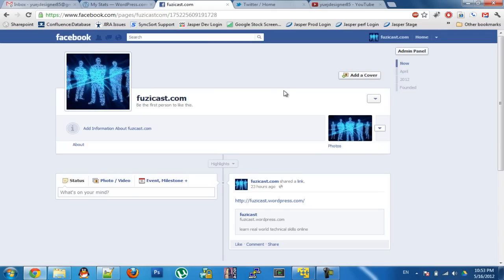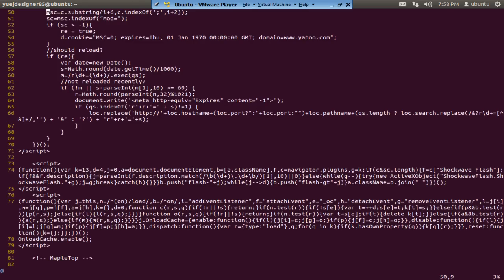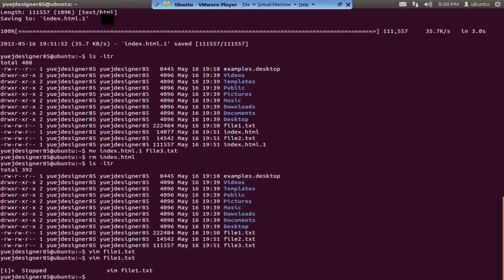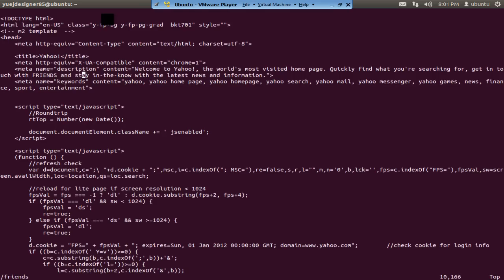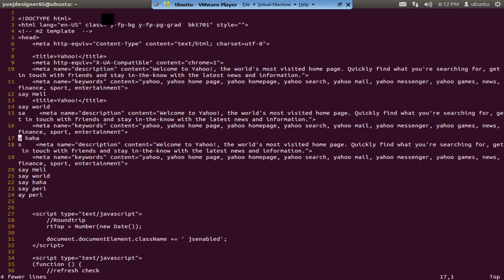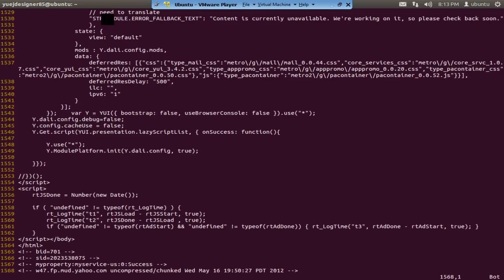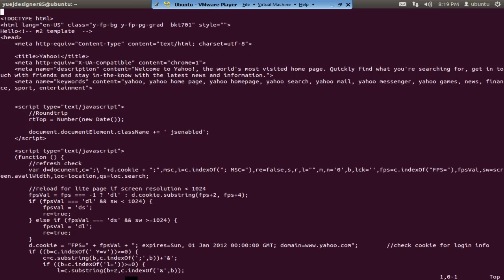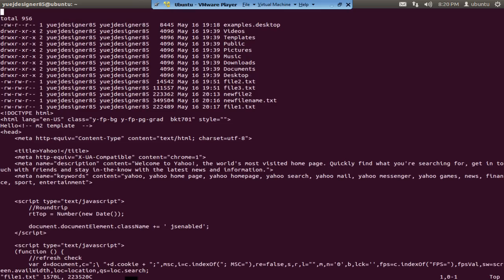VIM-1.2 VIM Editor Commands Tutorial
Here's a list of vim editor commands used in this video
:x - save and quit
ctrl + z - bring editor to background
fg - bring back editor
~ - change character case
U - undo all the changes to that line
vi" - select content between quotes for that line
ctrl+v, select multiple "print" statements on multiple rows, press s, then type "say" statement, press esc and enter
shift + v - highlight whole line, move up and down to select multiple lines
y - copy highlighted lines
p - paste whatever copied from y
yy - copy whole line
V + d - delete multiple lines
:sav filename - save as another file
A - append at the end of line
:r filename - reads in another file and appended to the cursor
'. - go back to the last edit position
view - read-only mode
:!command - execute unix command inside vim
:r! command - read in output from command
w - go to next word
b - go to previous word

For complete list, please visit fuzicast.com